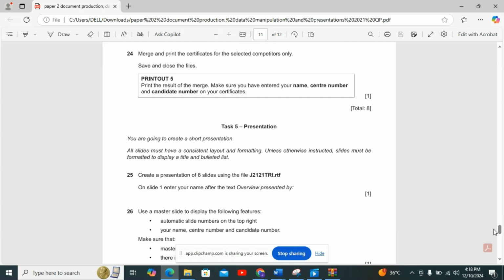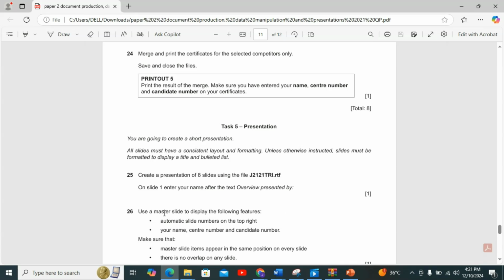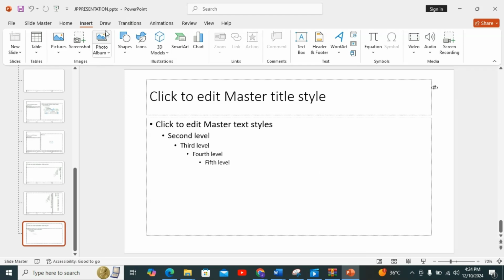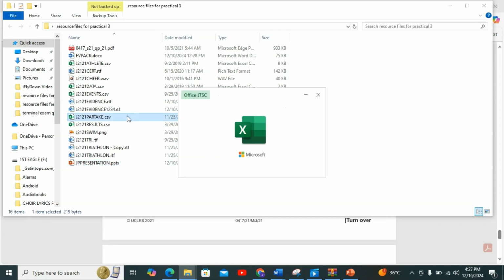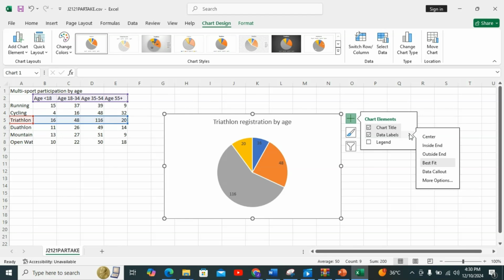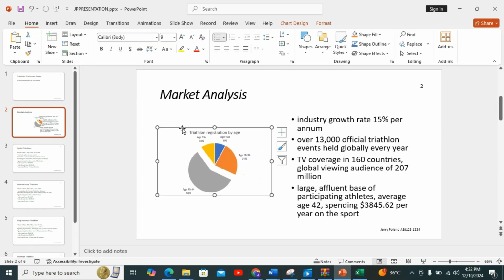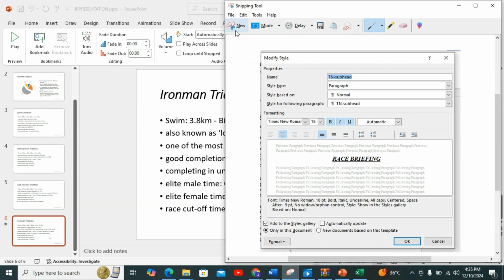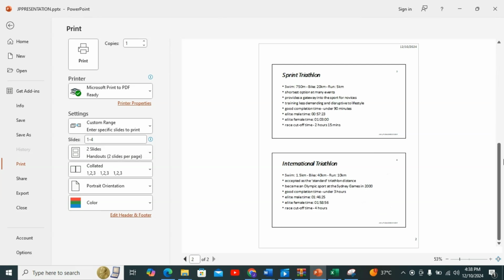ICT IGCSE PAPER 2 2021 TASK 5 PRESENTATION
This video is a tutorial on how to answer the ICT IGCSE May June 2021 Paper 2 Document Production, Data Manipulation and Presentations. Specifically Task 5 - Presentation